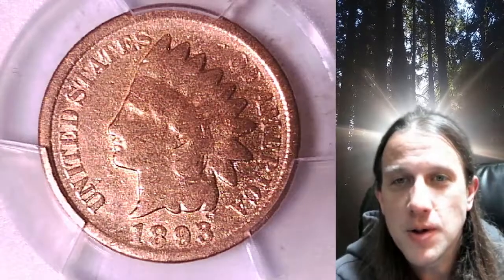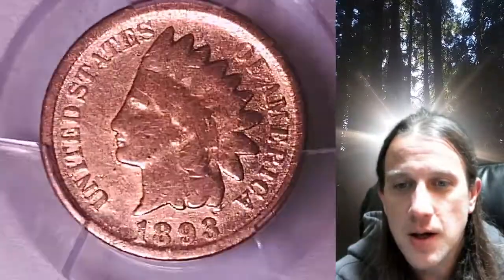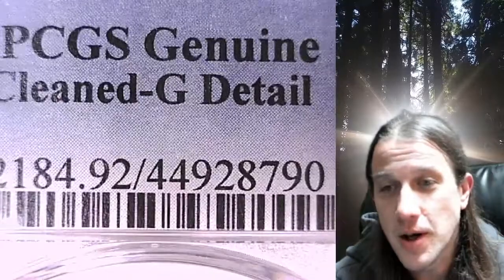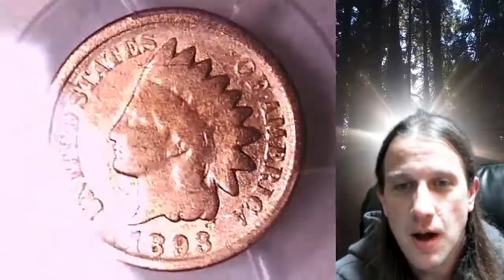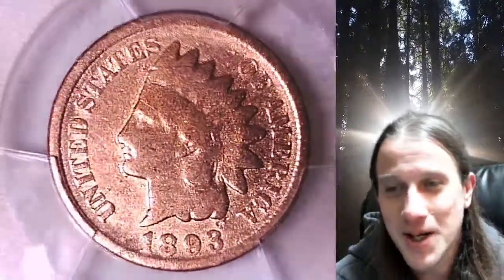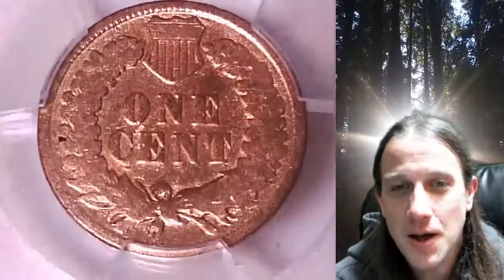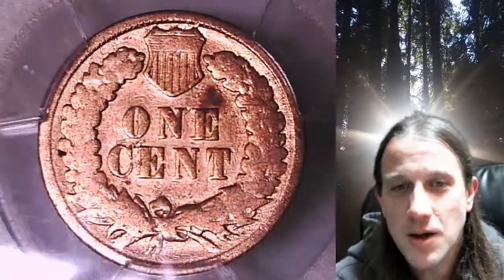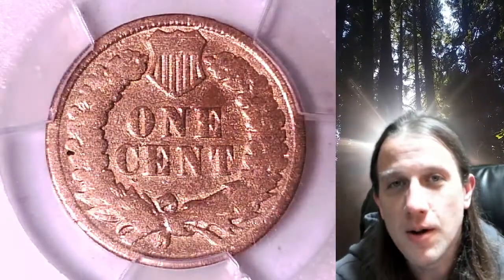Coin Store on Ebay 1893 Indian Head Cent Penny PCGS Genuine Cleaned - G Detail 44928790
Link to Coin featured in Video